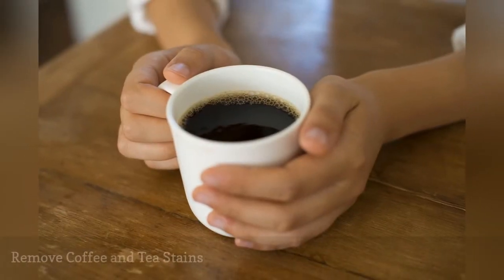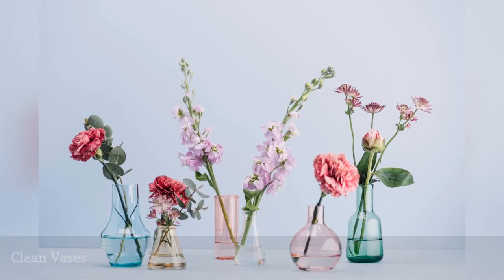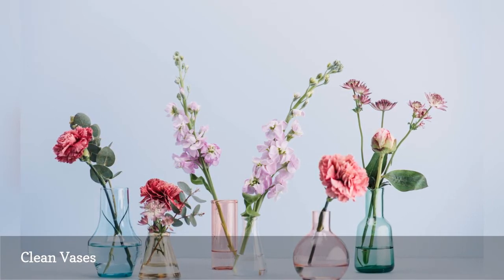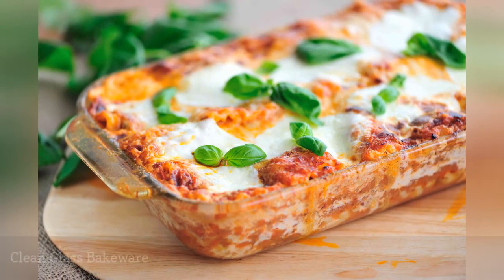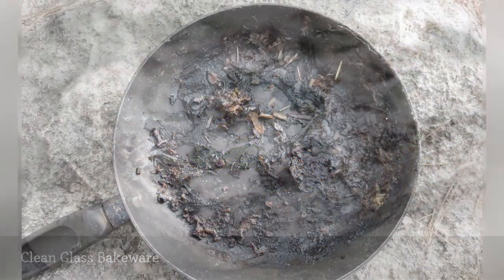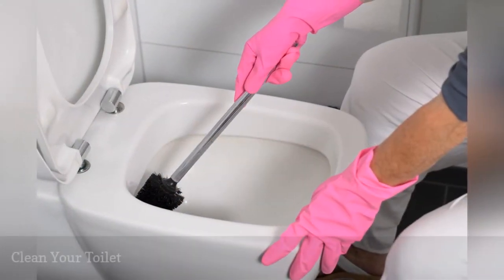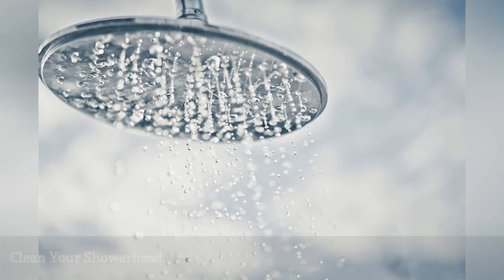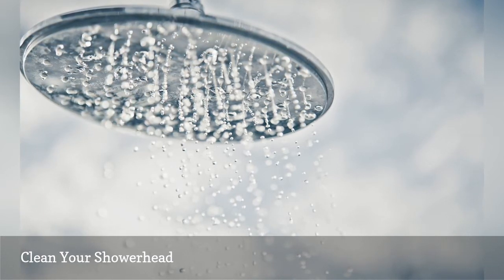7 Surprising Uses For Denture Tablets 🛋️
Denture tablets could be just the answer to your toughest cleaning tasks.
0:00 - Intro
0:00:12 -   Remove Coffee and Tea Stains
0:00:21 -   Clean Vases
0:00:30 -   Remove Tomato Stains
0:00:39 -   Clean Glass Bakeware
0:00:48 -   Remove Stuck-On/Burnt-On Foods
0:00:57 -   Clean Your Toilet
0:01:06 -   Clean Your Showerhead
0:01:15 -   Remove Mineral Deposits From Your Tea Kettle and Coffee Maker